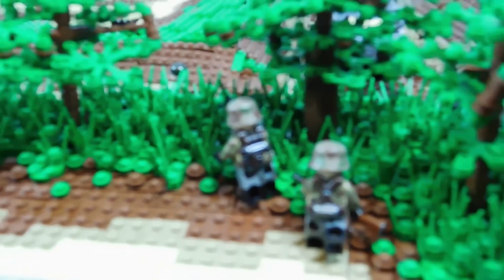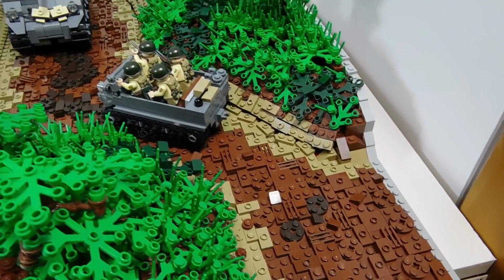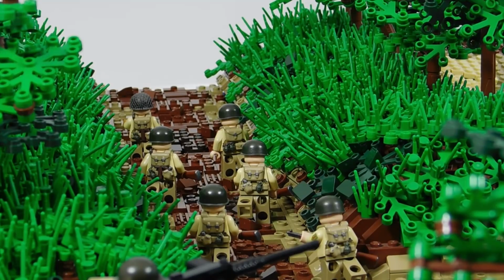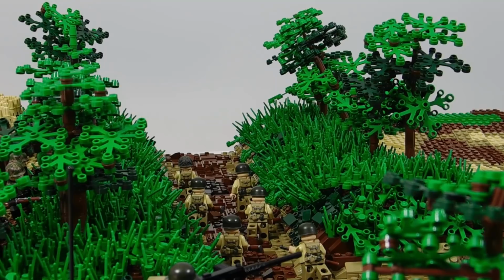Outskirts of Saint Lô in Lego Episode: 10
This is episode ten in my building series: Outskirts of Saint Lô in Lego. In this segment I work on the hedgerows and fields.